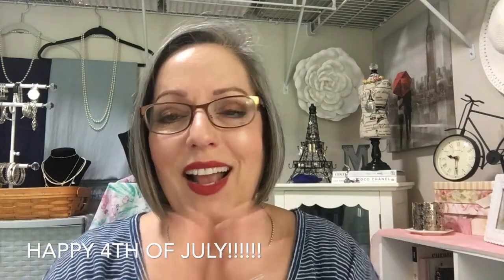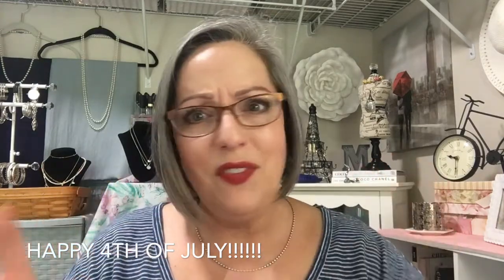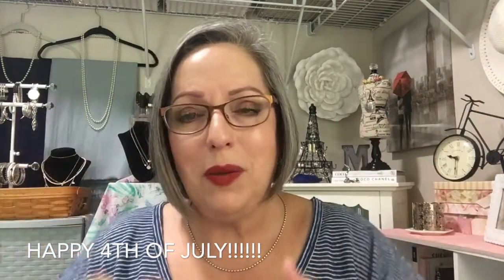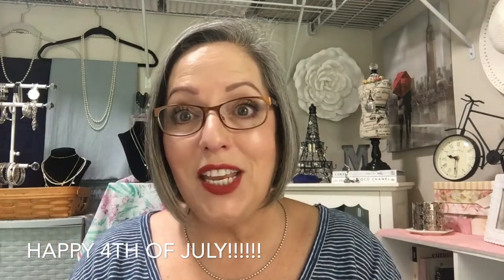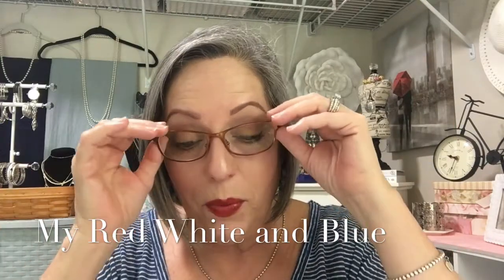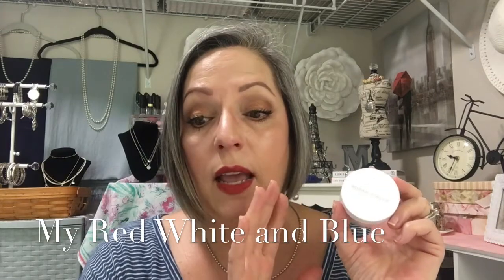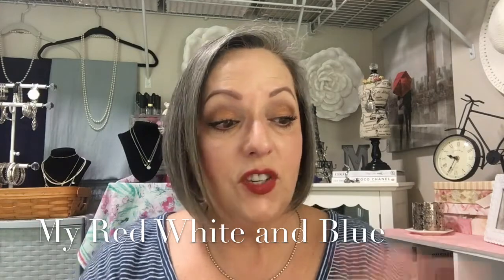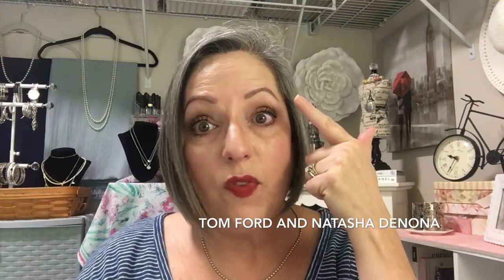HAPPY 4TH and RED WHITE and BLUE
Happy 4th of July.  Just chatting with you about fun, food and how I dressed for the 4th.  I love red so had some fun with this imposed photo.  Wish I could wear this red color lipstick 💄 all the time and fancy it up with a dress hat.  So fun!